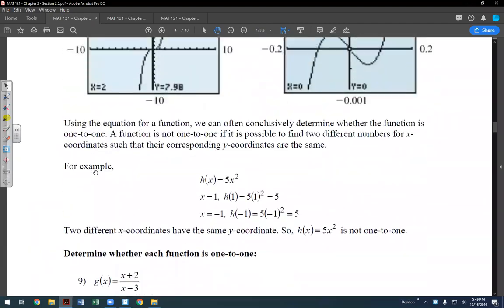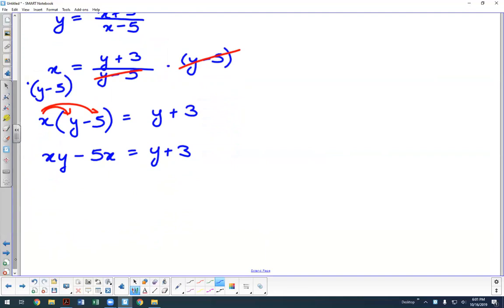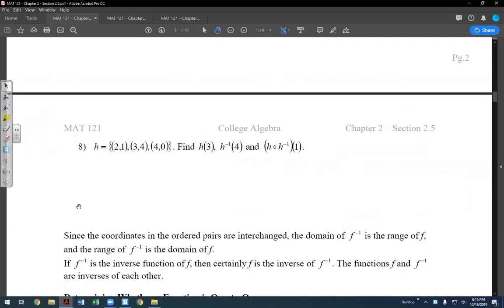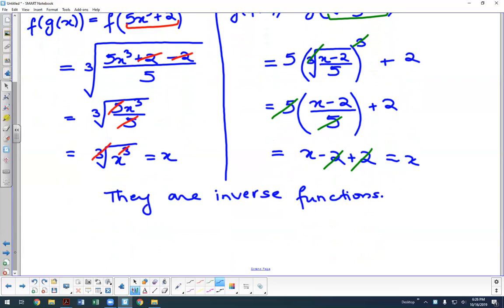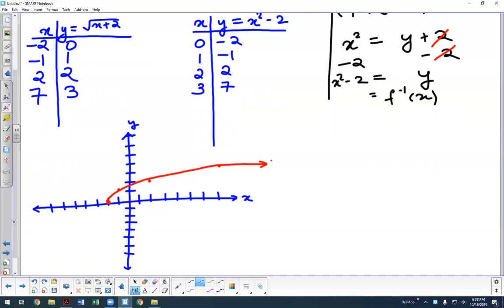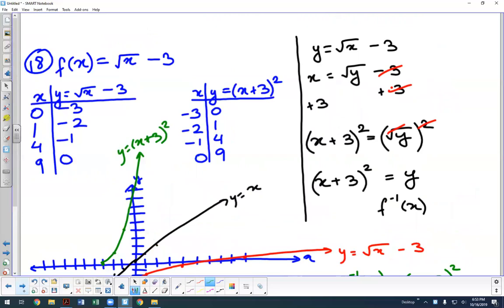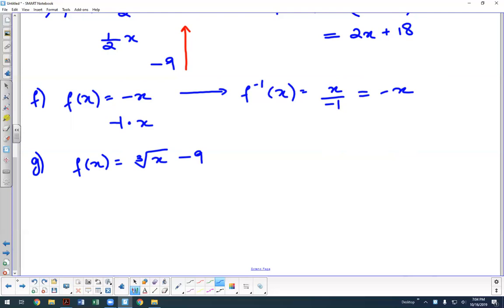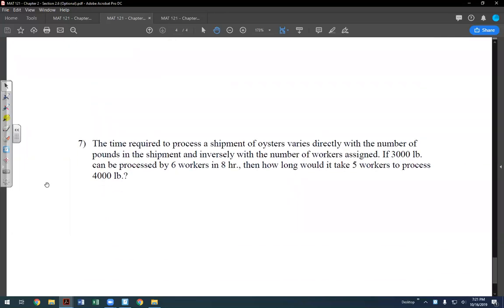MAT 121 - Chapter 2 - Section 2.5 - 10.16.2019